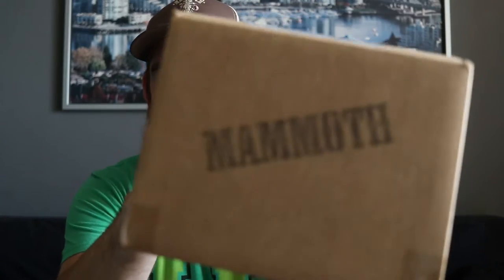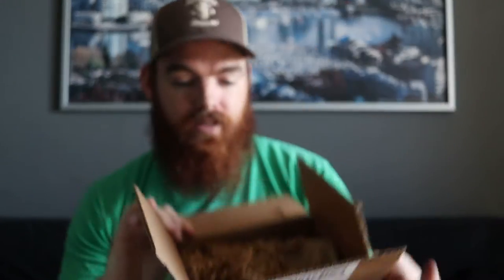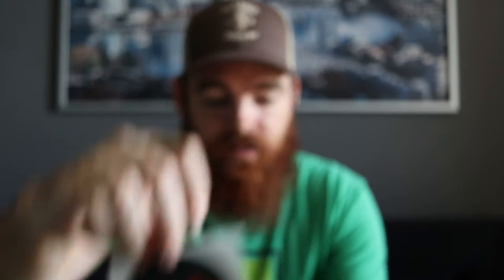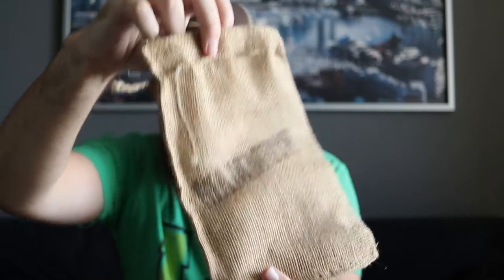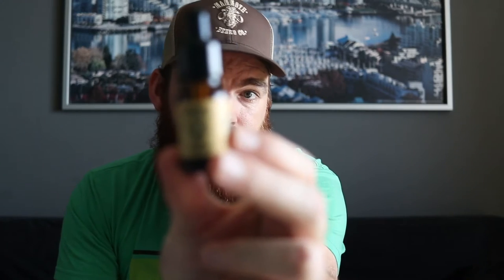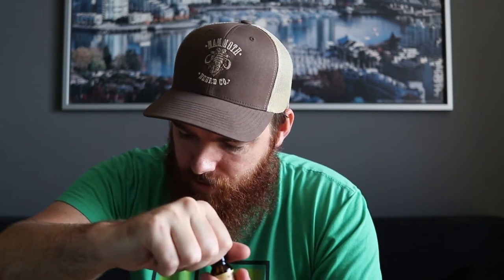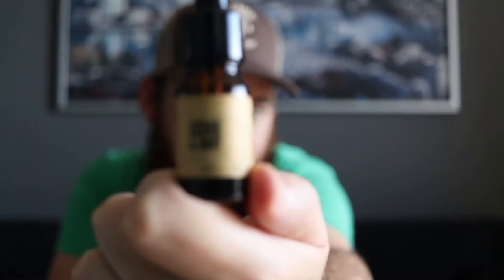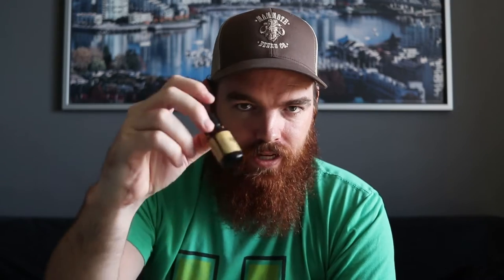Mammoth Beard Co Beard Oil & Balm Review | Canadian Beard Company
A quick review of Mammoth Beard Co.'s Argon Beard Oil sample pack and Legends Limited Edition Beard Balm. This is not a paid ad. Just my personal opinions after using their products.

Mammoth Beard Co.

Canon 80D

Canon EF-S 24mm Pancake lens